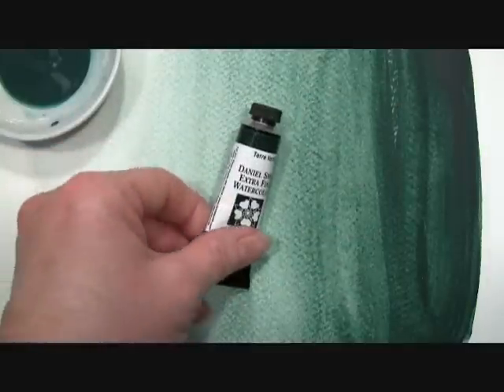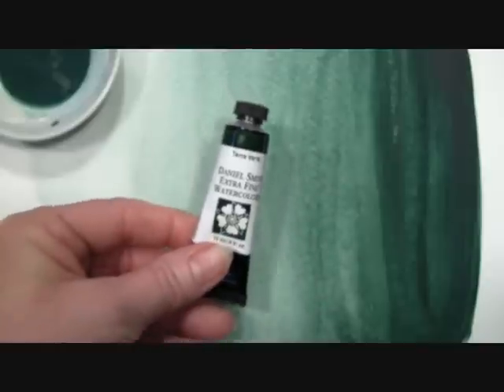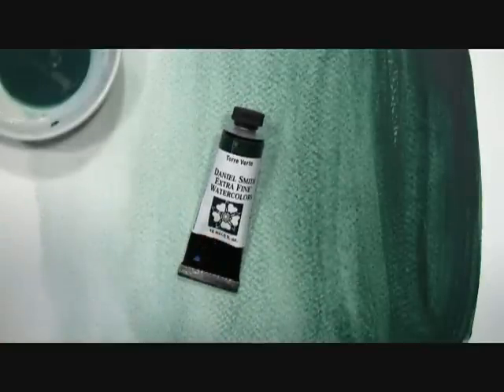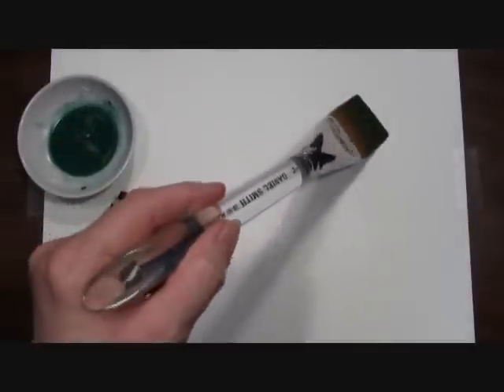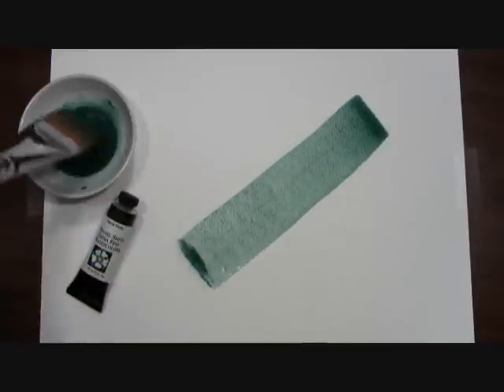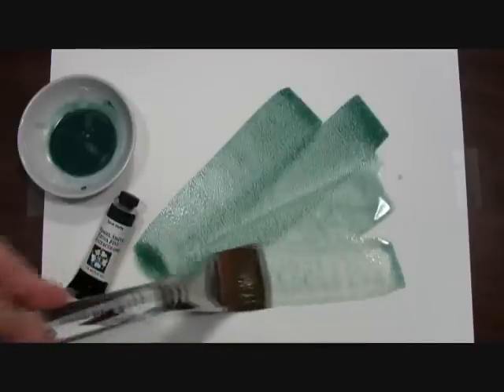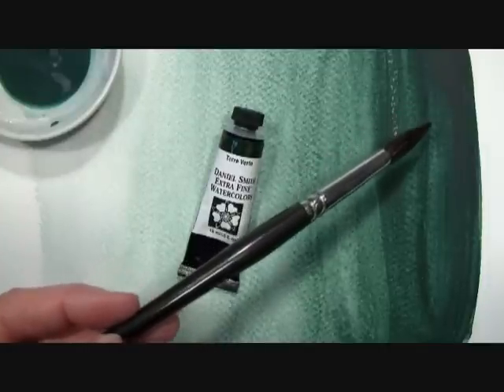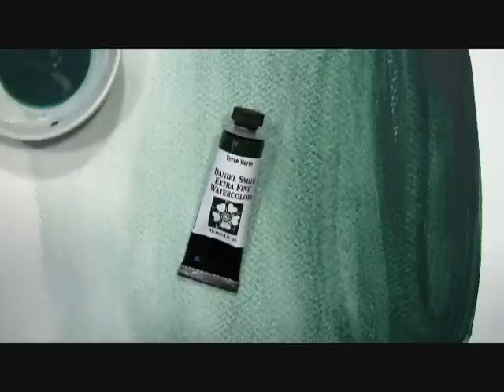Terre Verte Watercolor by DANIEL SMITH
Video: Terre Verte, an Extra Fine Watercolor by DANIEL SMITH, the best watercolors for Artists!  Video demonstration about our Terre Verte Watercolor, being painted out and close up.  For more information about our Terre Verte [ sku: 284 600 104 ] please
And about all our of Watercolors and Art Supplies, please visit: DANIEL SMITH: Artists' Materials and Art Supplies